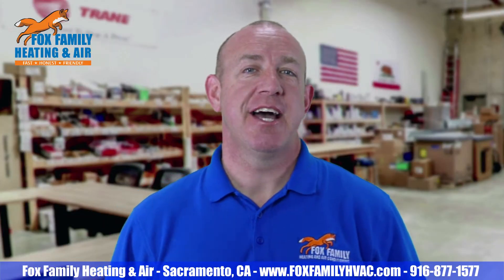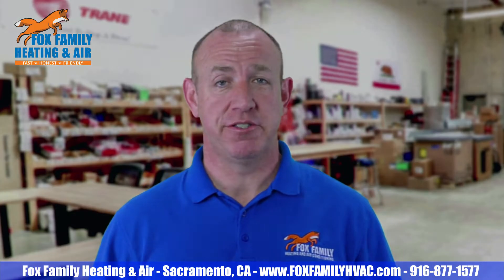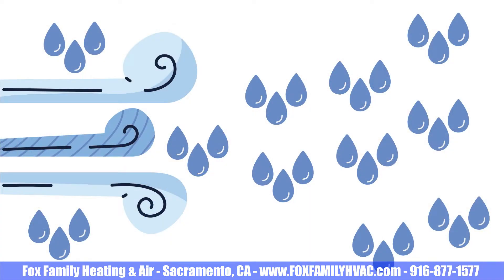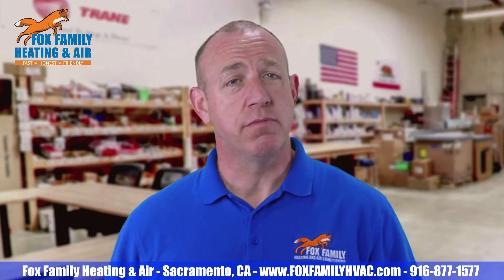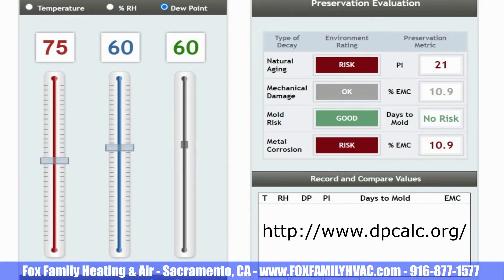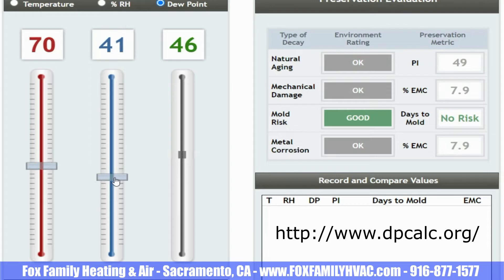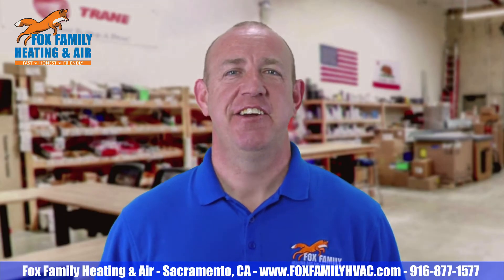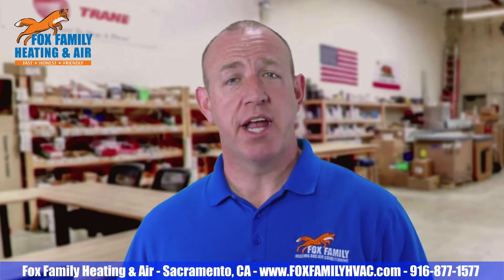Why Are My AC Registers Sweating?😰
You've Come Here Because You Want To Know Why Your AC Registers Are Sweating.  I've Been Doing HVAC Since 2010, So I've Had The Occasional AC Service Call Dealing With Ac Registers With Moisture On Them The Reason Supply Registers Sweat Is Because The Dew Point Is High Relative To The Air Temperature And Humidity Levels In The Home.

Anytime You Have Ceiling Registers Sweating You Can Bet There Will Be Water Damage to The Ceiling.  Whether It Be In The Attic Or Your Bedroom Sweaty Registers Create Water Damage And Mold.  Stay With Me Here as We Solve A Problem That Plagues People East Of The Mississippi River.  Thankfully In The Western States, Especially Here In Sacramento, CA We Have Lower Humidity Levels Which Allow For The Temperature Flowing Through The Ducts And Vents To Be Colder Without Creating Sweat Or Condensation On The Supply Registers.

00:00 Intro
0:50 Air, Humidity, Dew Point
2:21 Now we can talk about your sweaty ducts and registers
3:34 Diagnosing the problem
5:32 Solutions